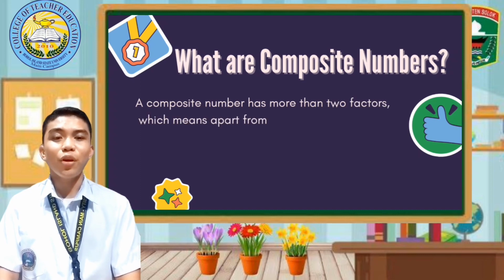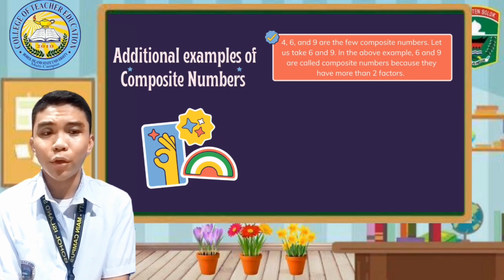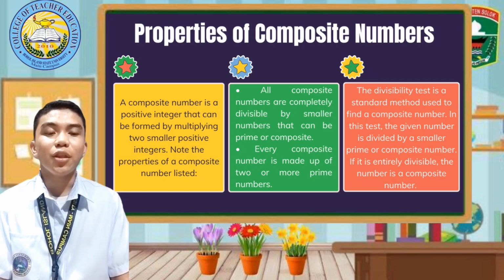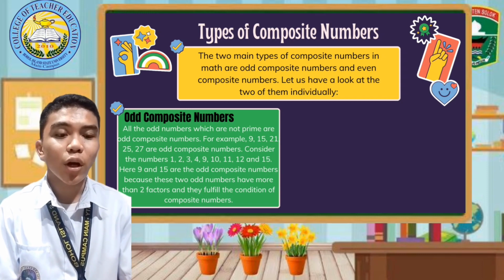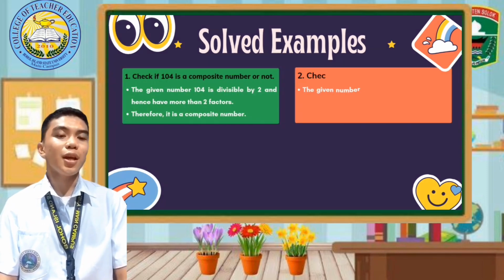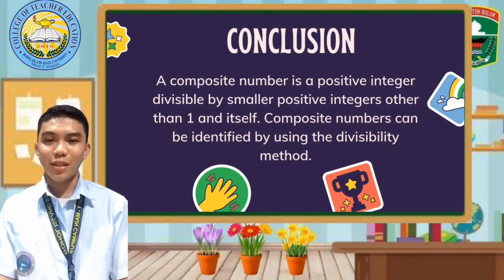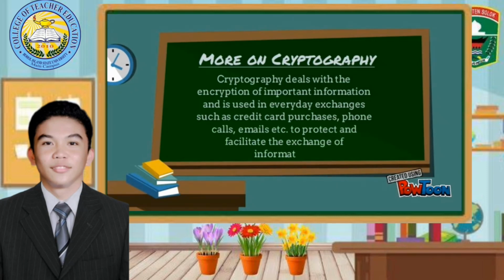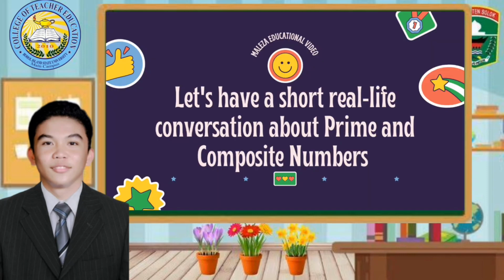Prime and Composite Numbers